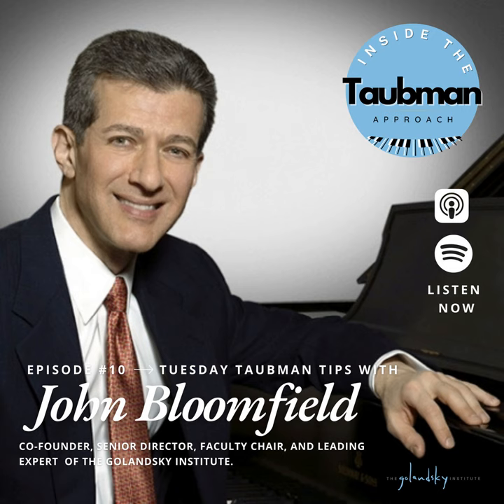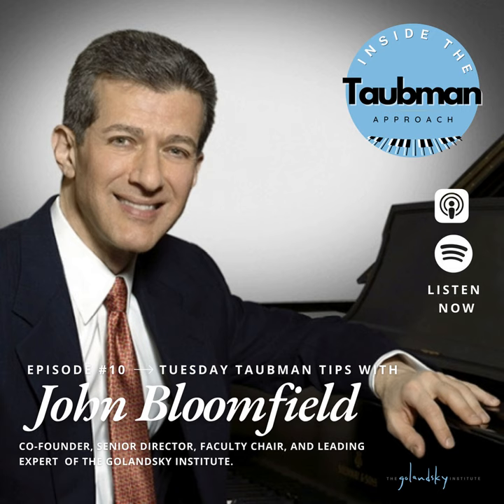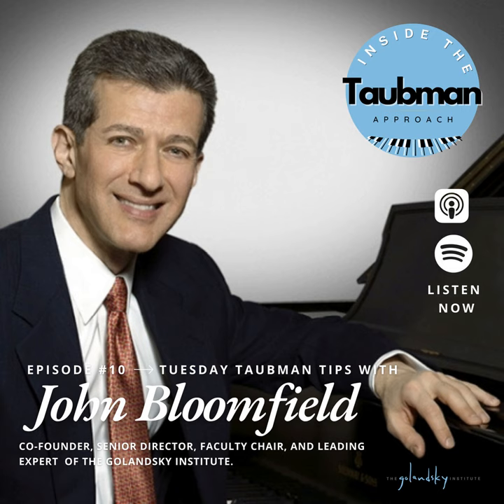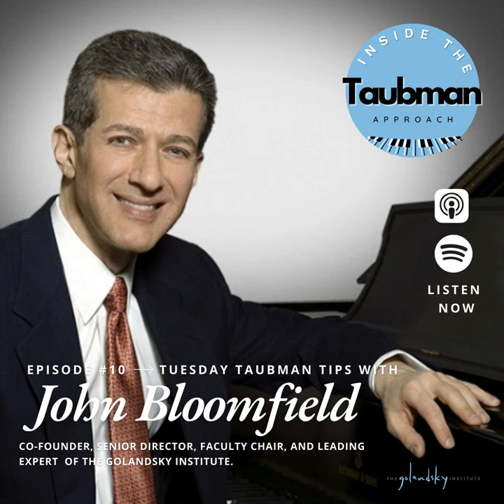10: John Bloomfield on Awkward Scales: Tuesday Taubman Tips!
Today's episode comes from a August 6, 2020 Golandsky Institute Online Workshop featuring John Bloomfield.

The Golandsky Institute's mission is to provide cutting-edge instruction to pianists based on the groundbreaking work of Dorothy Taubman. This knowledge can help them overcome technical and musical challenges, cure and prevent playing-related injuries, and lead them to achieve their highest level of artistic excellence.